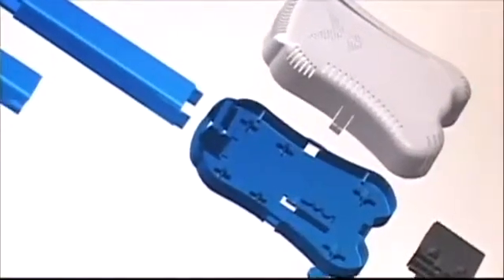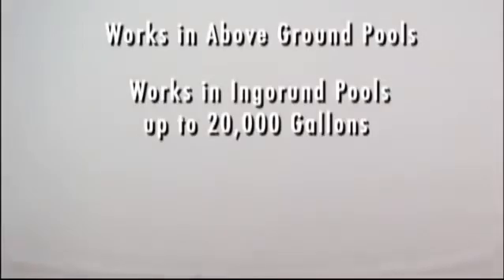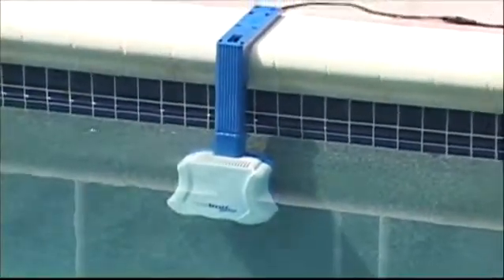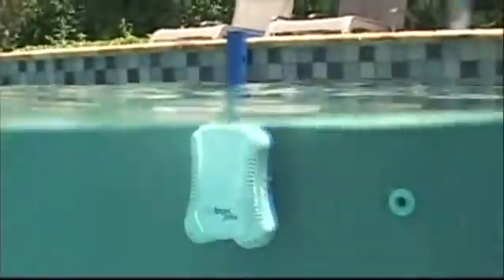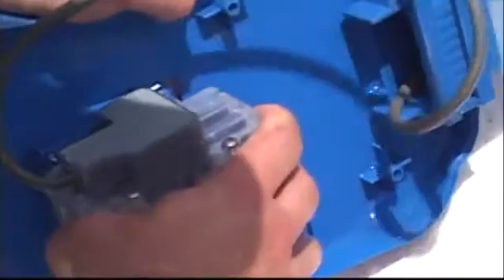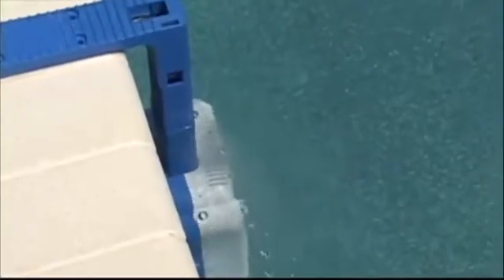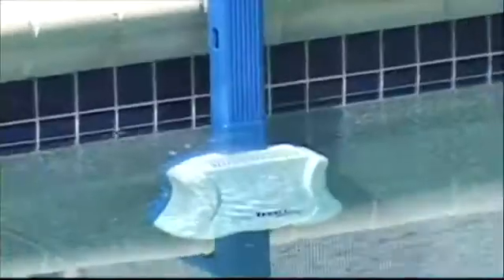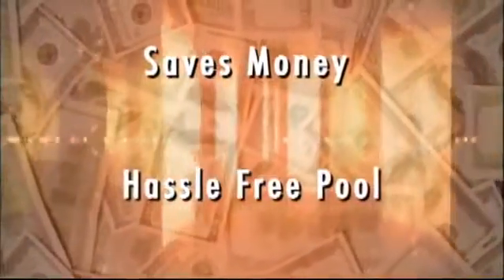Solaxx Saltron Retro - How it works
This self-contained purification system utilizes a natural process to generate pure chlorine. The electrolytic process uses a very low concentration of salt (less then a teaspoon per gallon) and generates free chlorine. The chlorine continuously kills bacteria and algae and then reverts back to salt. This indefinite cycle leaves the water feeling silky, soft, refreshing and sparkling clear. The Solaxx Saltron Retro is easy to install, economic, and fully automatic.